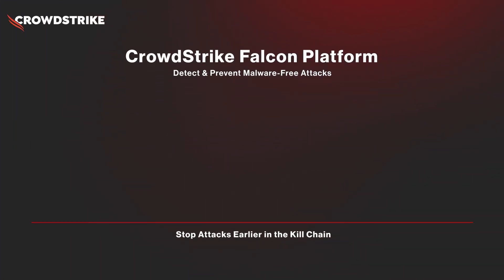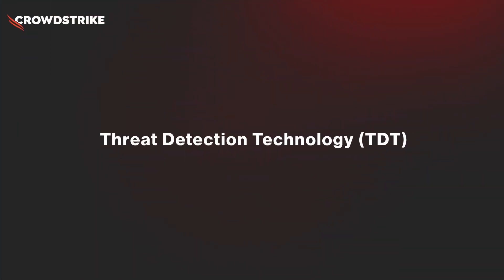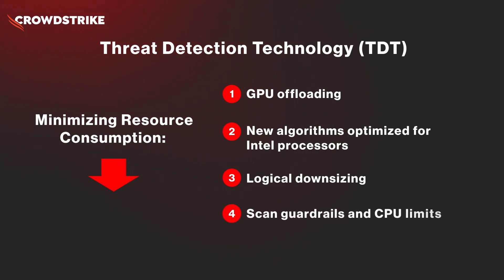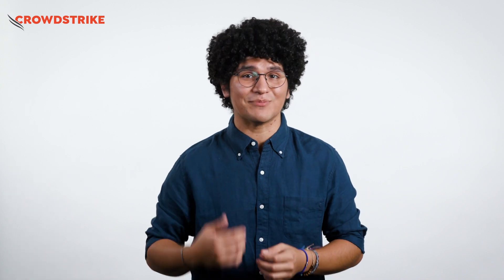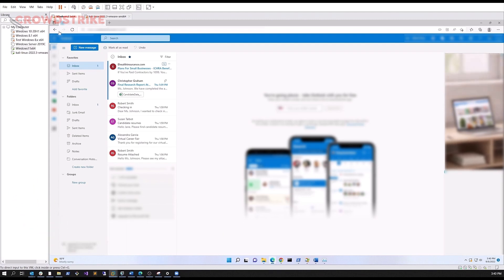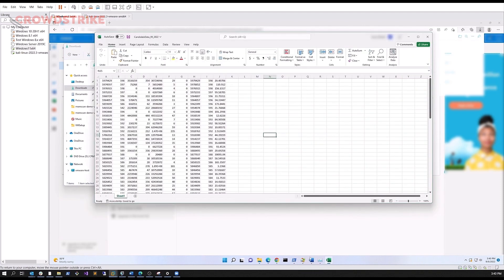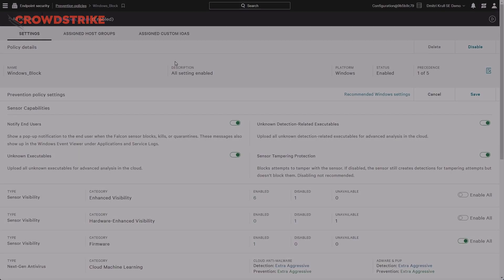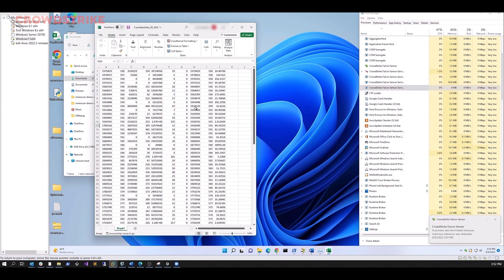Under the Wing: Detecting Fileless Attacks with Advanced Memory Scanning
In 2021, over 60% of all attacks were malware free. Because malware free or fileless attacks can be carried out entirely in memory, detection can be challenging. But with new cutting-edge Advanced Memory Scanning capabilities, organizations can quickly automate high-performance scanning to detect the most advanced attacks.

Register for our upcoming CrowdCast to learn more about Advanced Memory Scanning